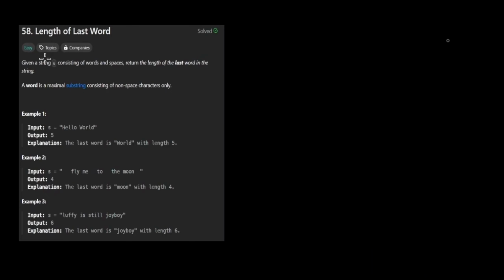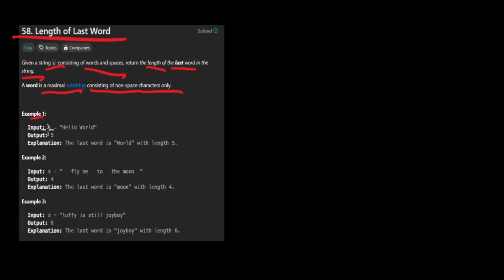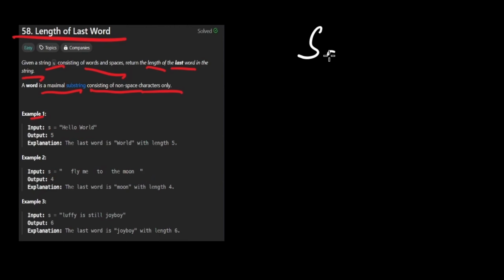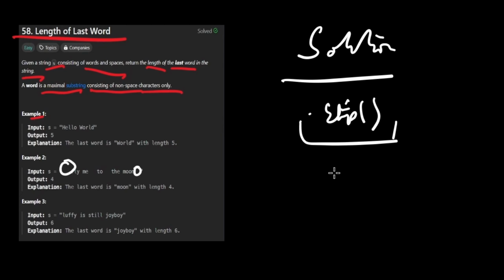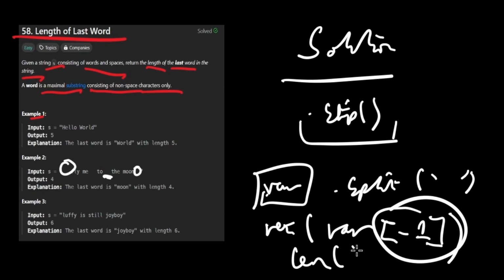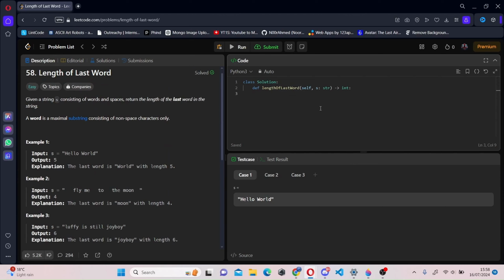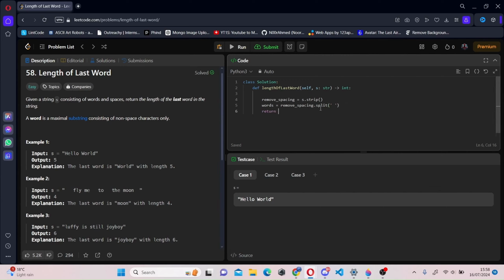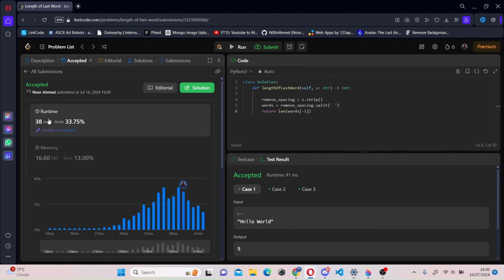Length of Last Word - Leetcode 58 (python)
In this video I solve leetcode 58 Length of Last Word in python. I go over the problem and give an explanation for the solution, then I code it up. This video was inspired by @NeetCodeIO @NeetCode so check him out :)

⌚️Timestamps:
00:00 intro
00:05 problem
00:50 solution
2:03 coding
3:05 outro

Hey 👋 I’m Noor, currently a 2nd year Software Engineering student and I want to share my own personal projects and learning on here. Through my videos here on this channel I will share unique projects I'm working on, debugging common errors to give you solutions, show how you can improve your skillset in the field of software development. I hope you enjoy :)